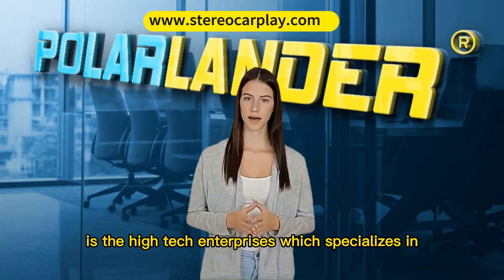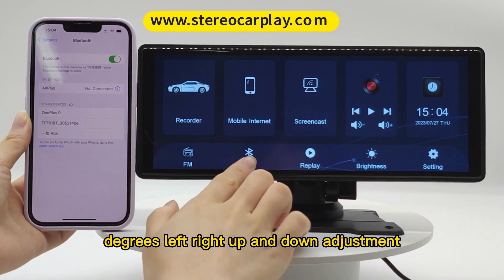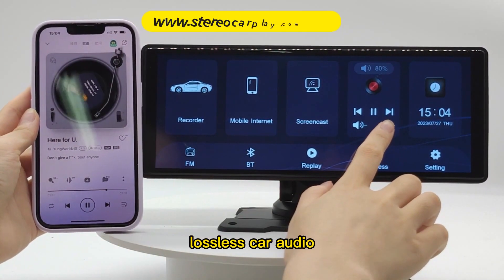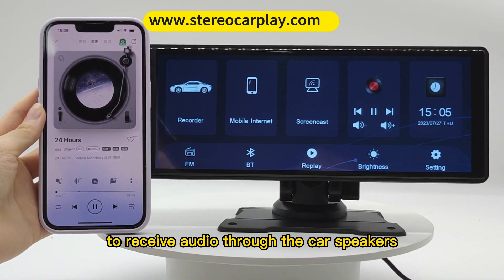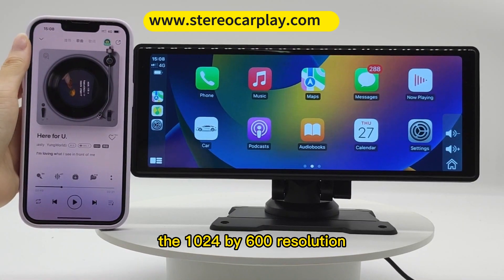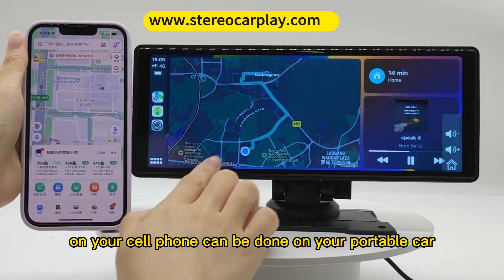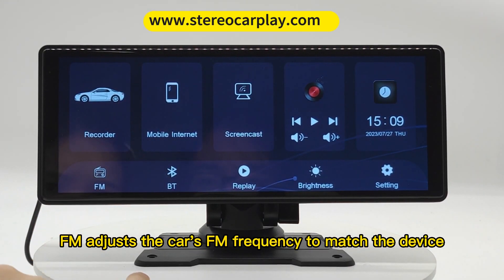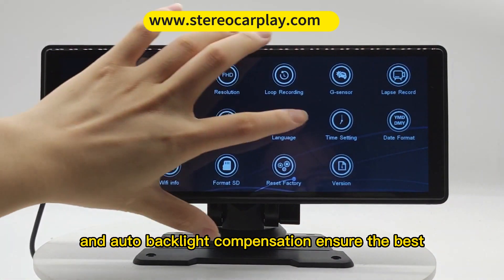Polarlander Wireless Bluetooth Carplay Car Stereo with In-Car Camera, 9.3-inch HD IPS Screen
🚘Wirelsee Apple Carplay /Android Auto：Portable car stereo supports wireless Apple Carplay and Android Auto. Just connect with your smartphone via bluetooth. You can wirelessly handle navigation, messaging, phone calls, music, email, notifications, and more. You can even connect your Siri assistant to control phone calls, navigate, play music, all so you can focus on the road, keep your hands free, and drive in complete safety!
Bluetooth Stereo Sound Quality:Upgraded audio output options allow you to directly connect to your car's Bluetooth for a lossless car audio experience. And there are 3 other audio output methods available:1. AUX connect: Simply plug the included audio cable into your car's AUX port to get audio through your car speaker. 2. FM Transmitter: Tune into an empty radio channel to get sound through your car speaker.3.Built-in speaker: The device itself features an integrated stereo speaker
Loop Recording Front Cameras: The Dash Cam Driving Recorder provide excellent video with sharp picture quality and vivid color even in starlight environments. Automatic gain control, automatic white balance, and automatic backlight compensation ensure the best video quality. Loop Recording allows continuous recording even if the memory card reaches full capacity.
Android/IOS Mirror Link: This car audio systems full touch screen car radio supports all iOS and Android smartphone mirror link. Sync your maps, movies and more to the 9.3 inch big screen. The resolution 1024*600 full touch HD capacitive monitor will give you highly responsive and clear viewing experience, and you can toggle day/night mode to ensure that the brightness does not affect driving
Compatible with 99% Car: Cigarette lighter power supply,12-24V voltage, suitable for almost all kinds of cars, cars and trucks, etc. Carpuride car stereo is the best helper for cars. Note: The CarPlay is 9 inches, do not block the driver's view.